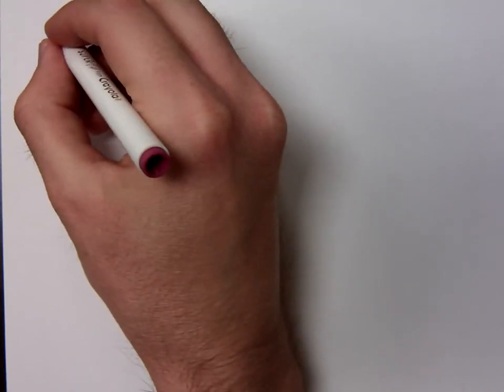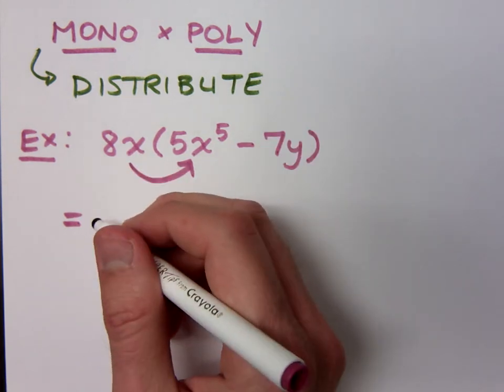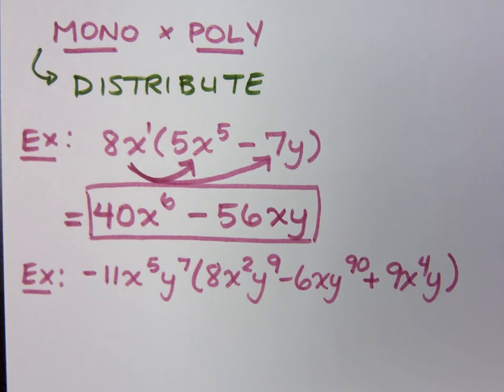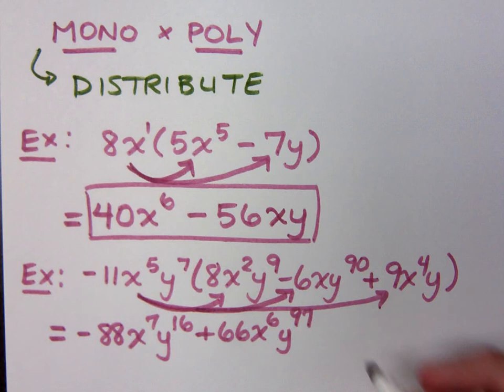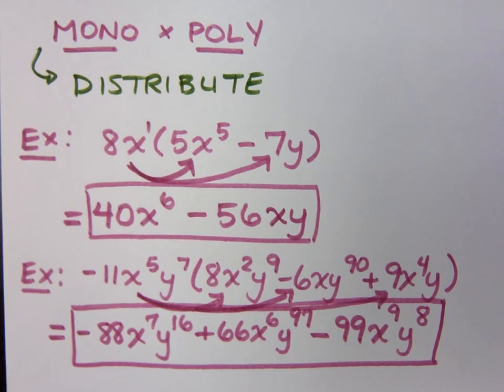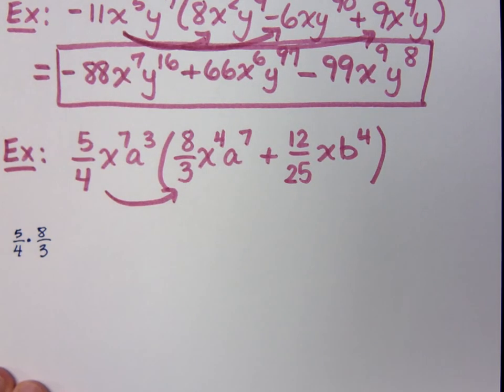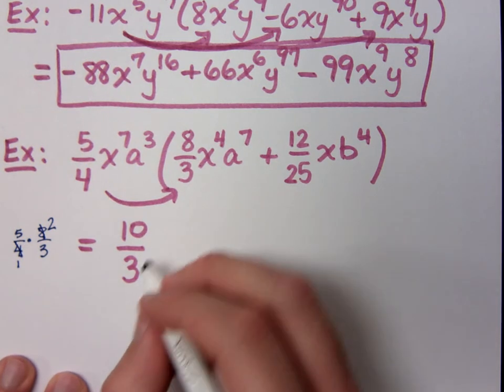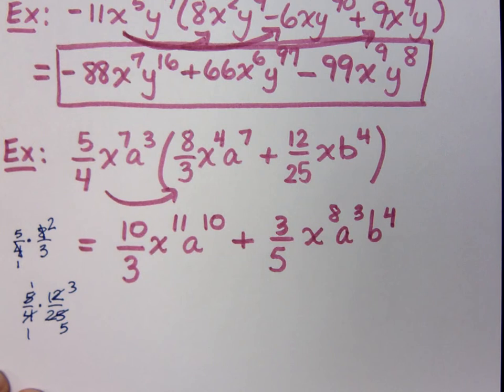beginning algebra 68